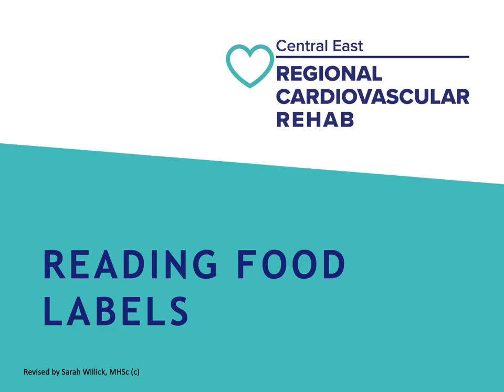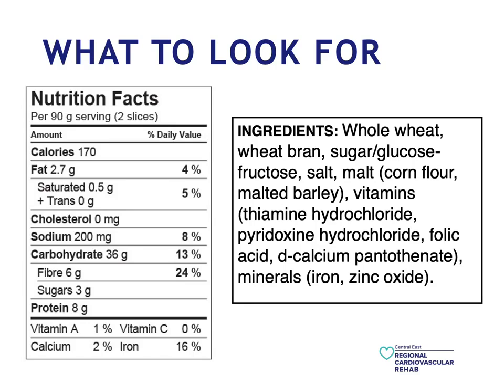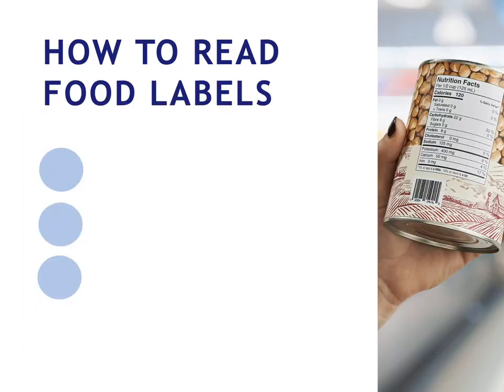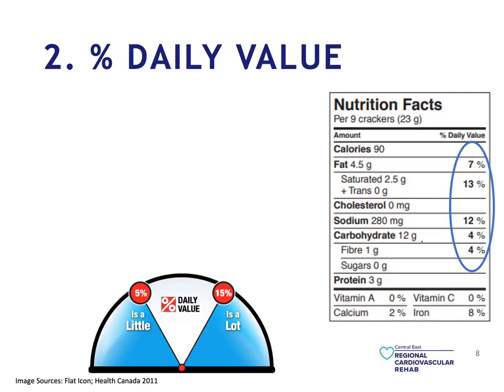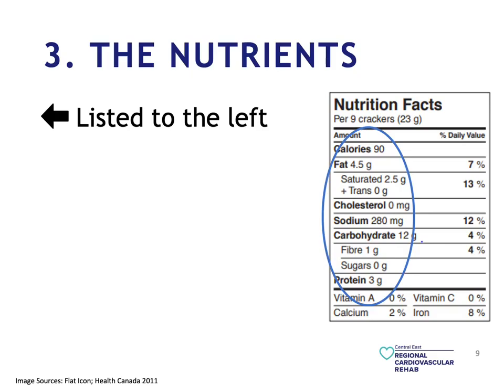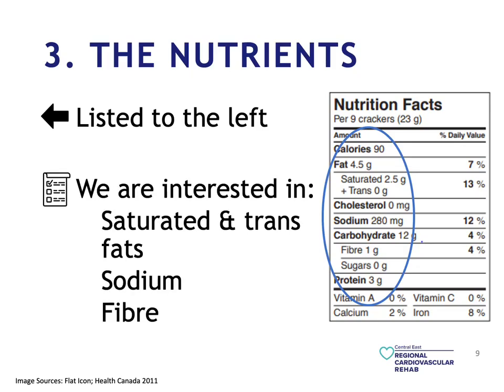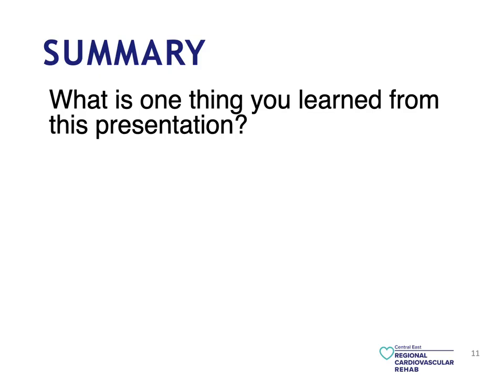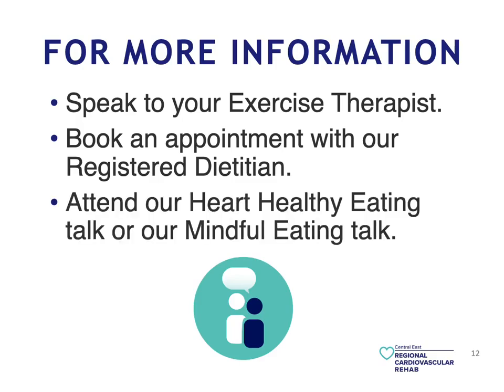Reading Food Labels - Central East Regional Cardiovascular Rehab